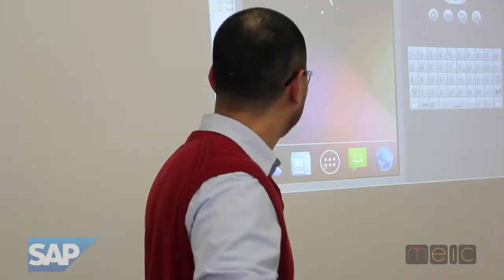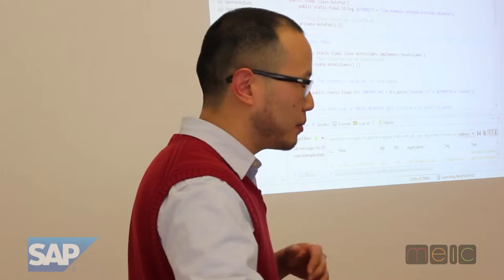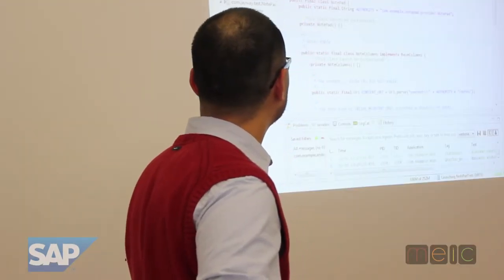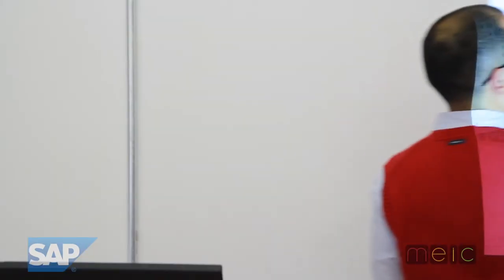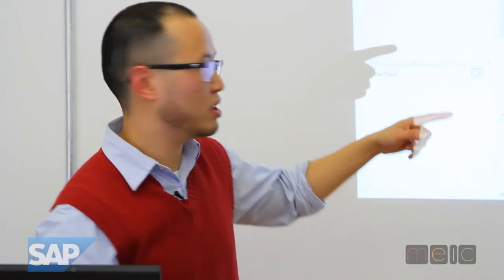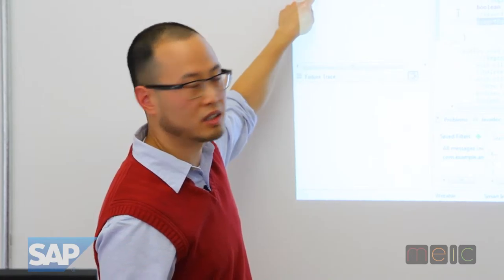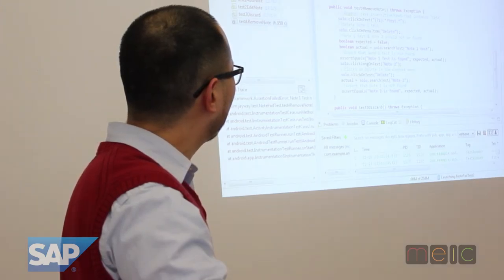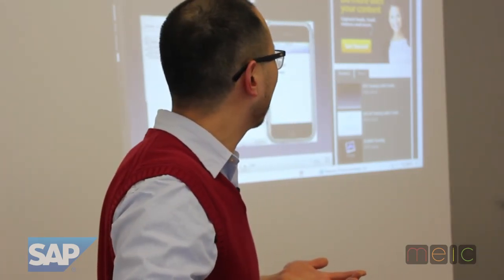MEIC-MAP presents "Testing Demo" with Wayne Pau